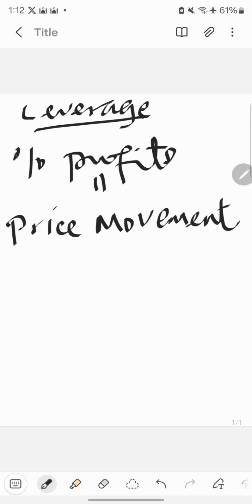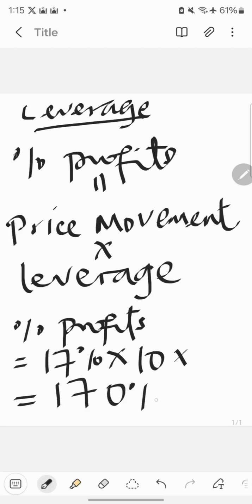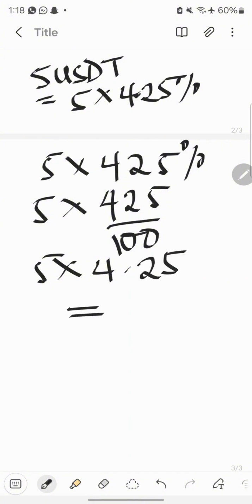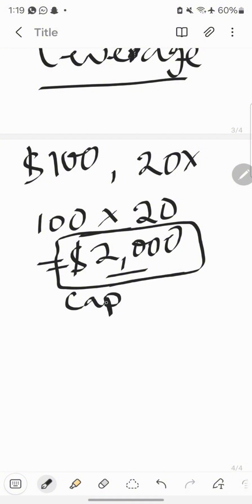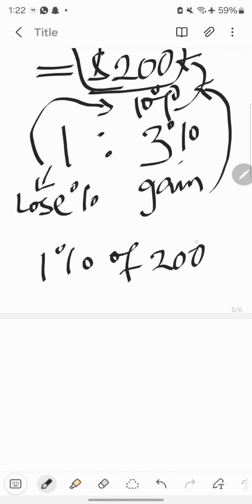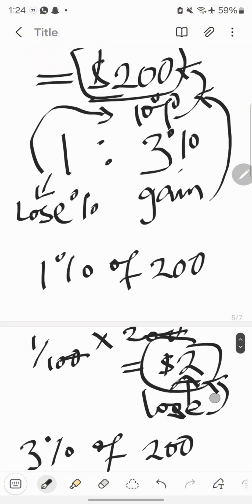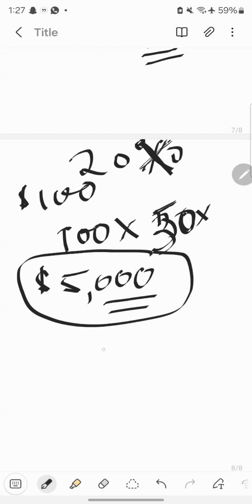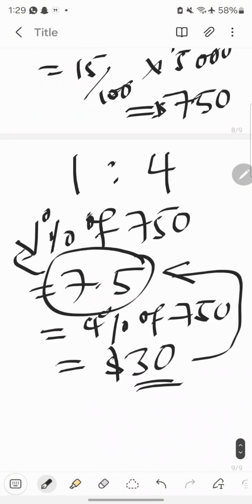How to Calculate Leverage and Risk Management for Futures/Derivatives Trading on Cryptocurrency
the easiest way to understand how leverage works on Cryptocurrency space and how you can manage your risk